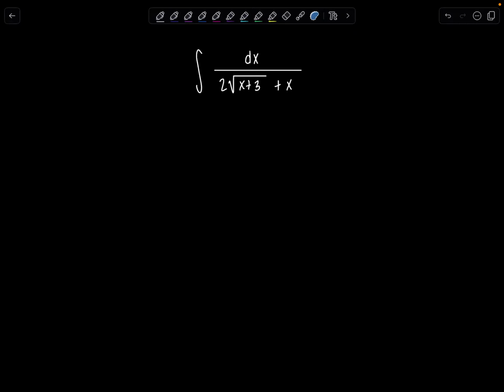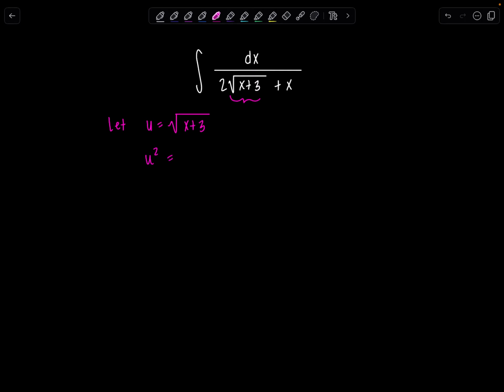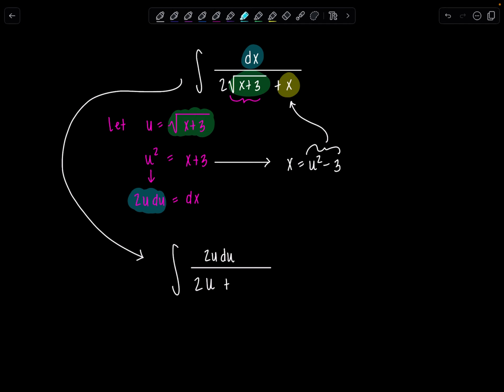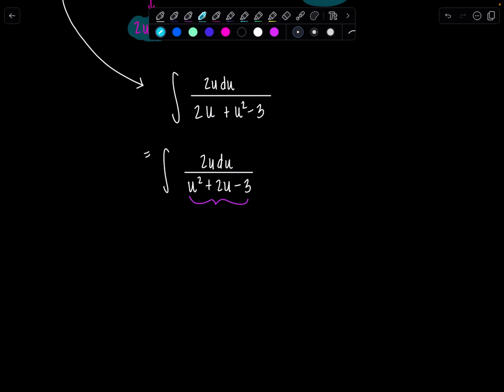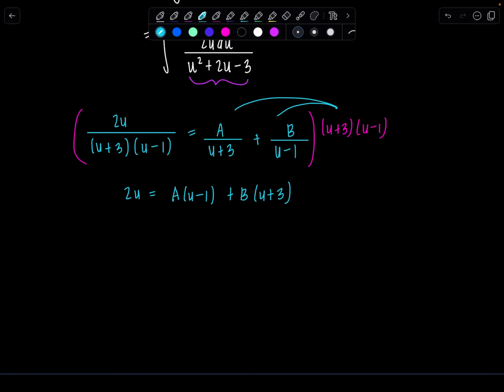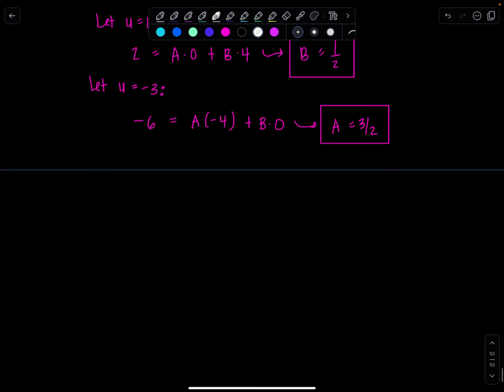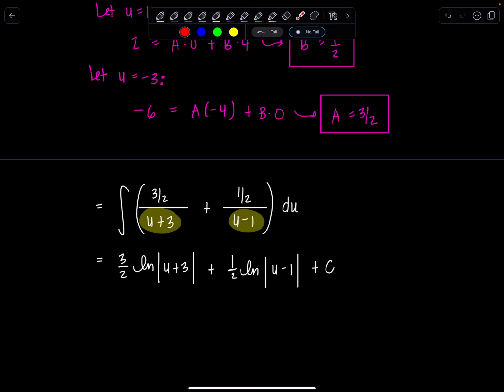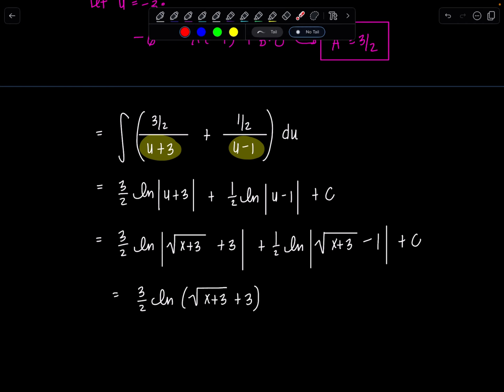Integral of the Day 4.3.24 | Can You Solve It? | Math with Professor V | Calculus 2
Another day, another integral to solve! This one I really enjoyed--were you able to solve it on your own first? Let me know!

xoxo,
Professor V

I'm also an Amazon influencer, so feel free to support and shop: